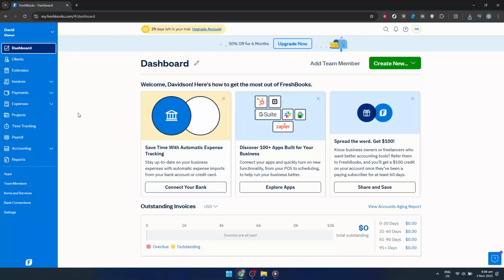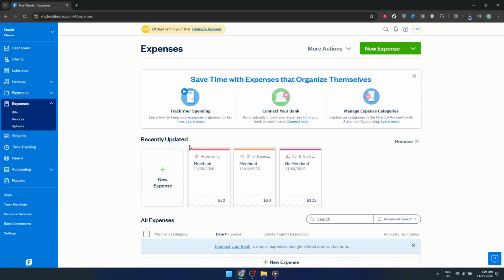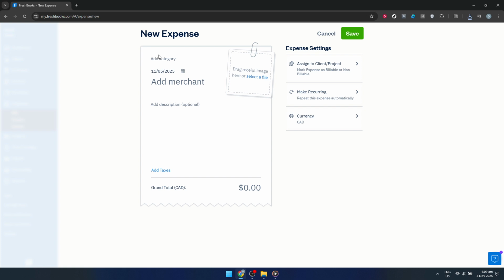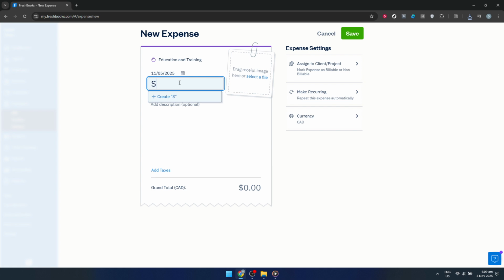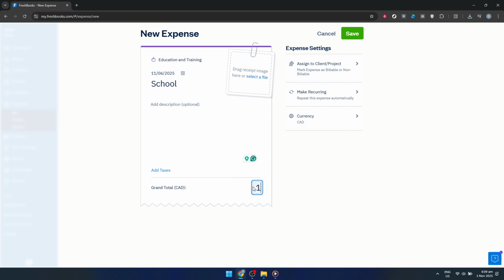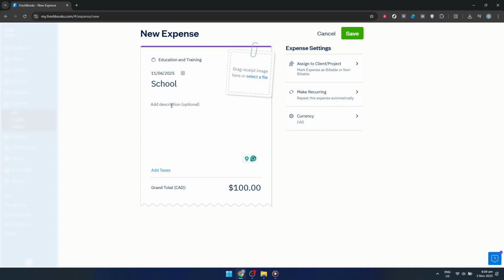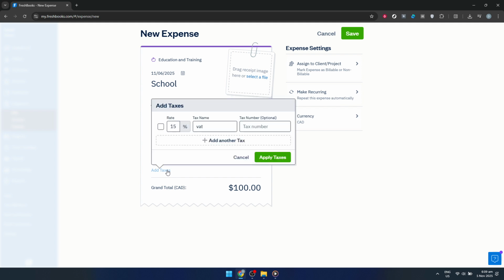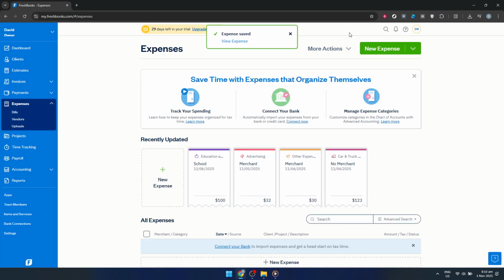How To Record Expense In Freshbooks [2025 Guide]